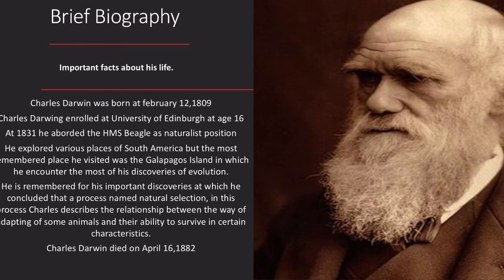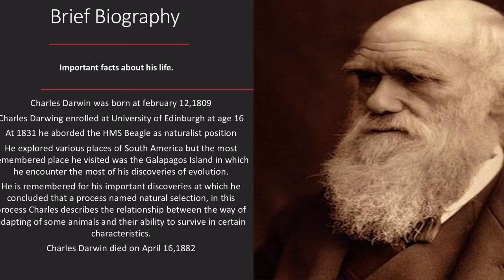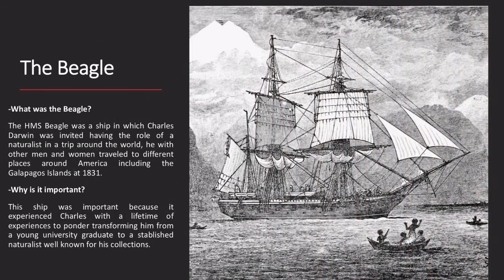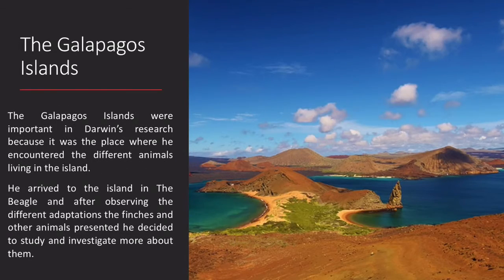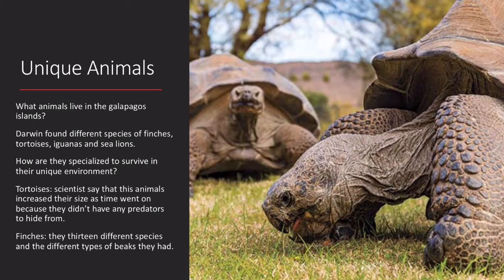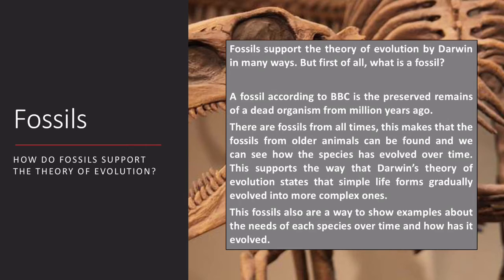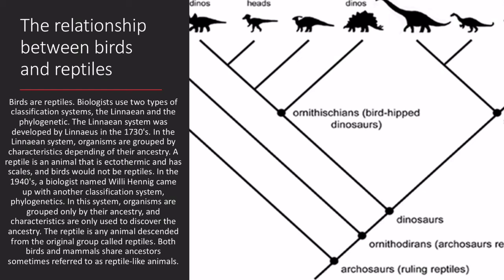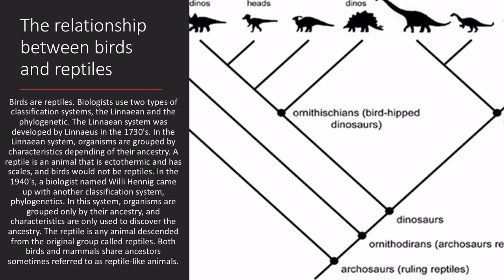Charles Darwin Presentation